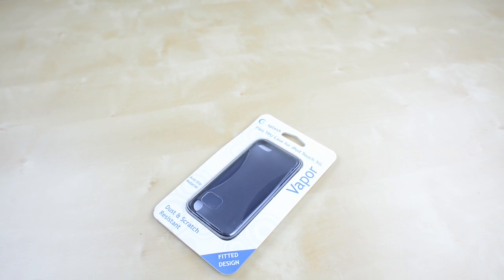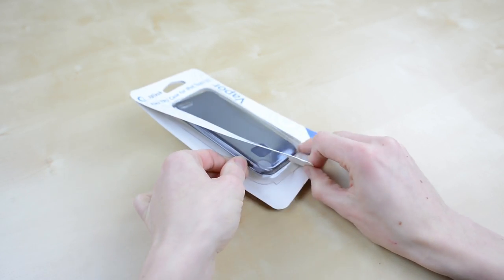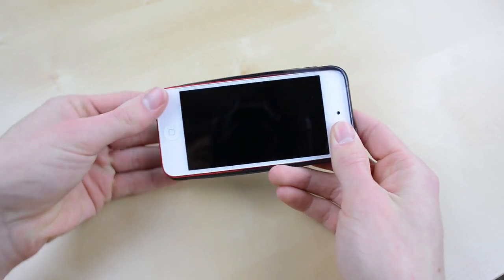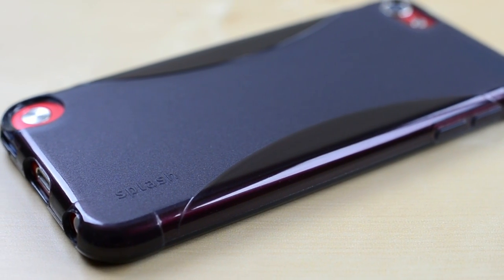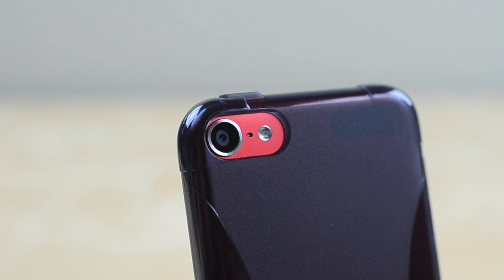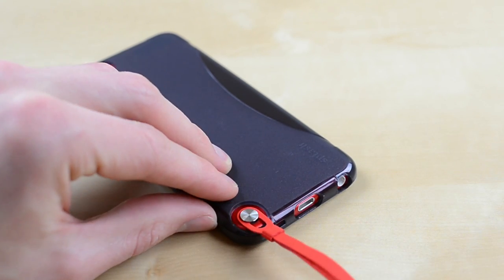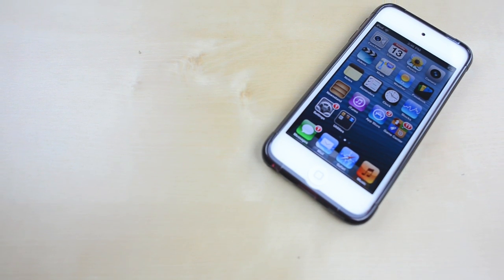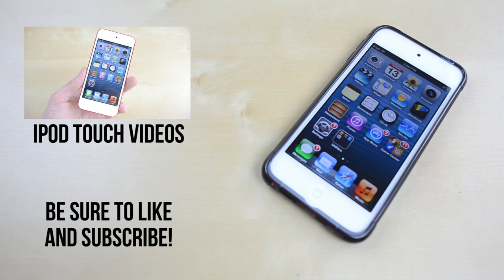iPod touch 5th Generation Case Review - splash Vapor Flex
Today I do an unboxing and review of an iPod touch 5th Generation Case, one of the best  new iPod touch 5G cases.